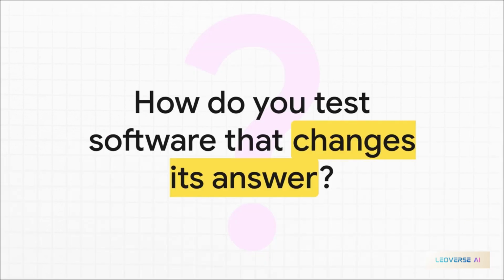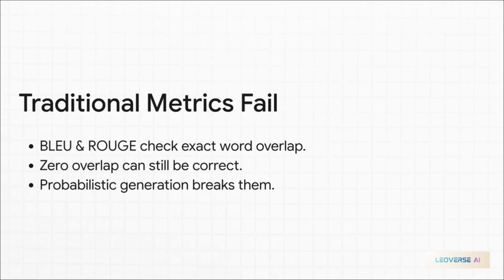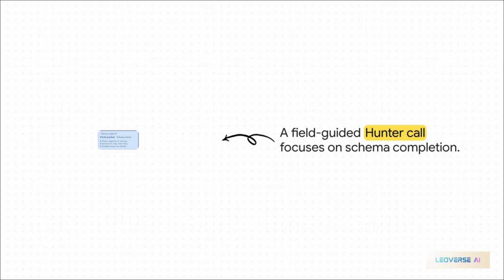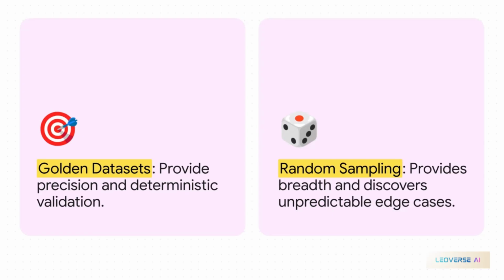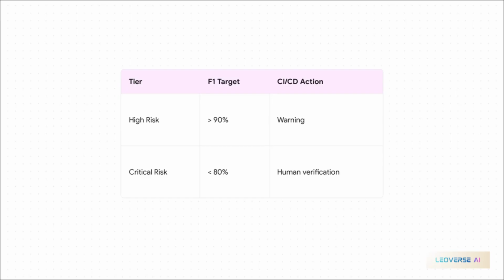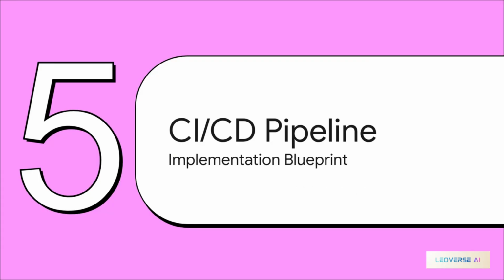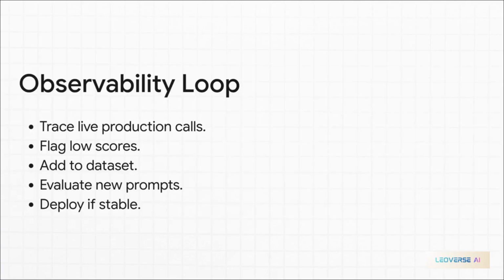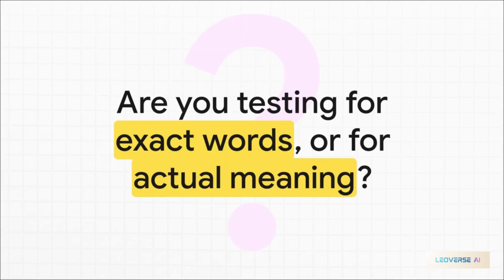LLM Regression Testing in CI/CD Pipelines: A Complete Guide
Struggling to test your probabilistic AI applications in a traditional, deterministic pipeline? In this video, we break down how to transition from traditional software testing to a modern continuous integration and deployment CI/CD pipeline built specifically for LLMs and AI agents